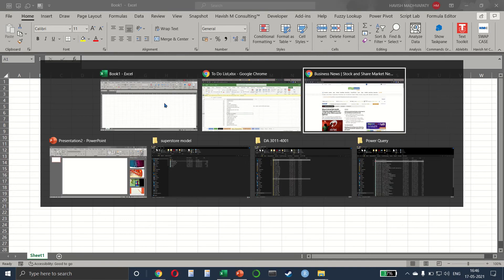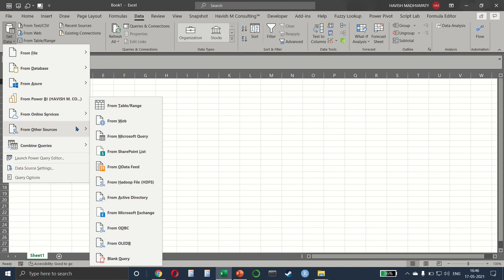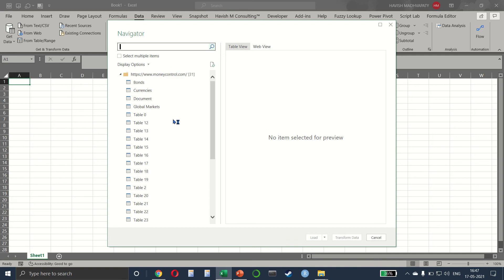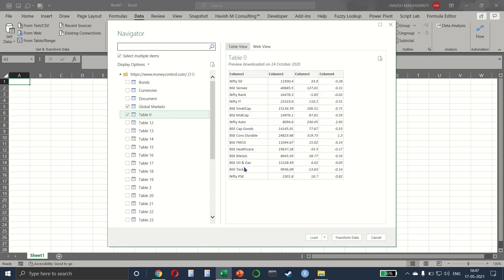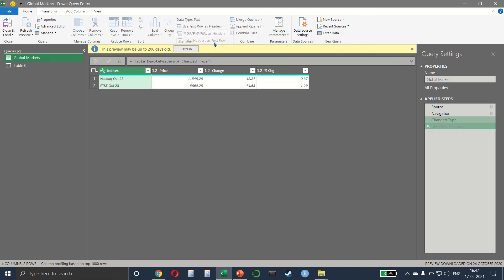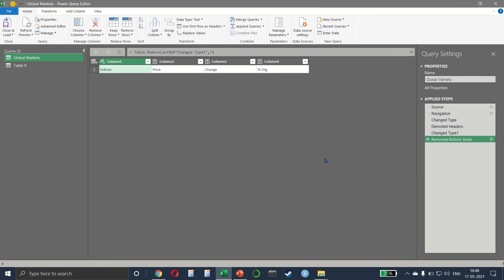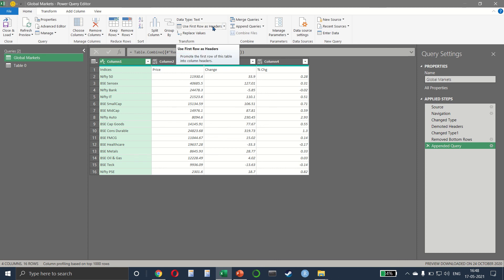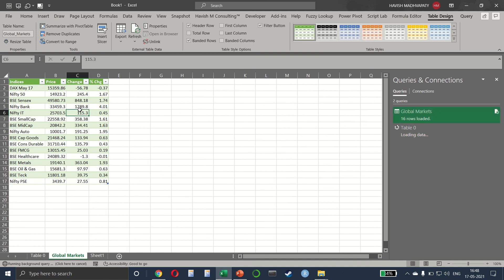144 - CONNECT TO INTERNET